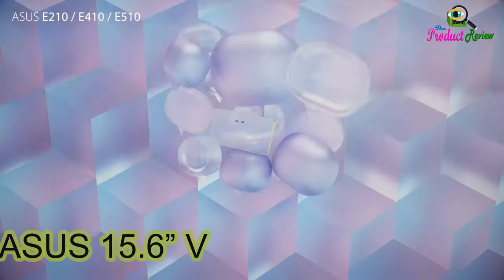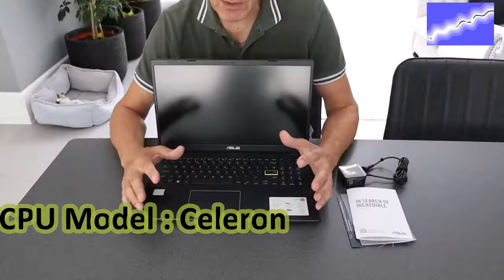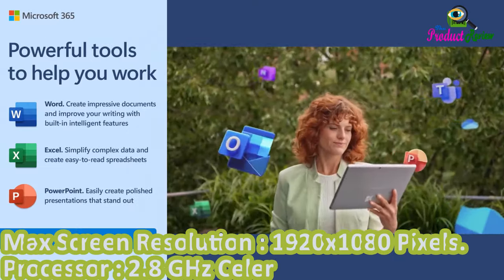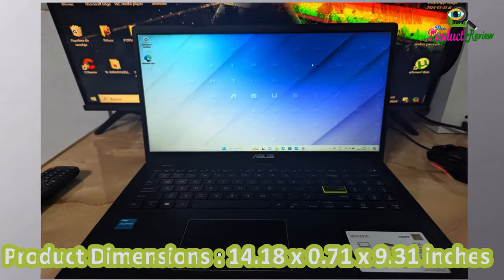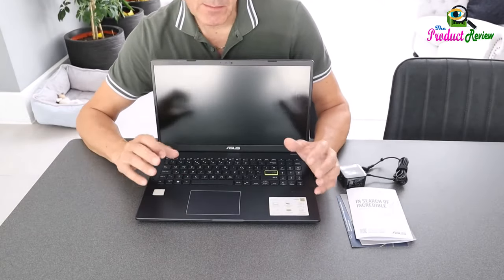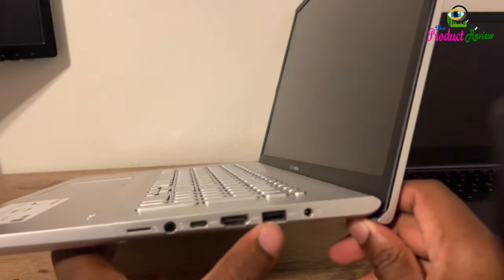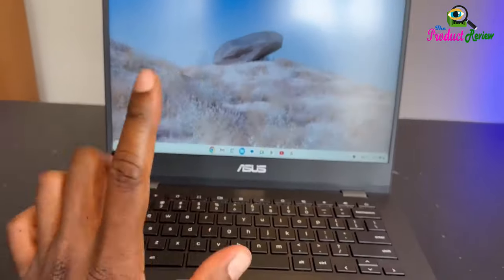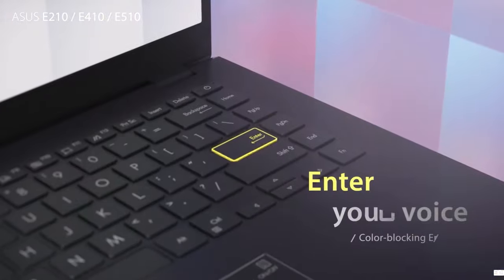asus 15.6 vivobook go laptop review | asus 15.6 gaming laptop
ASUS 15.6” Vivobook Go Laptop: A Comprehensive Overview
Introduction
The ASUS Vivobook Go (Model L510KA-ES04) is an entry-level laptop that seamlessly combines performance, portability, and style, making it an ideal choice for students, professionals, and casual users. With a sleek design in Star Black and a host of modern features, this laptop is crafted to cater to everyday computing needs, from web browsing and document editing to video conferencing and light gaming.

The Vivobook Go boasts a lightweight design, weighing in at just 3.46 pounds and measuring 14.18 x 0.71 x 9.31 inches. This portability makes it easy to carry in a backpack, making it suitable for students and professionals on the go. The laptop's minimalist aesthetic, featuring a Star Black finish, exudes a modern and professional vibe that fits well in both academic and workplace environments.

Display
Equipped with a 15.6-inch display, the Vivobook Go offers a resolution of 1366 x 768 pixels, with a maximum capability of 1920 x 1080 pixels. The Full HD display delivers vibrant visuals and decent brightness of up to 220 nits, allowing users to enjoy a clear and immersive viewing experience. Whether you're streaming your favorite shows, working on presentations, or browsing the web, the display provides an engaging interface.

Performance
At the heart of the Vivobook Go is the Intel Celeron N4500 processor, which operates at a speed of up to 2.8 GHz. This dual-core processor is designed for efficiency and performance in everyday tasks, providing reliable capabilities for web browsing, document editing, and video calls. Paired with 4GB of DDR4 RAM, the laptop allows for smooth multitasking, enabling users to run multiple applications and browser tabs simultaneously without significant lag.

The integrated Intel HD Graphics offers sufficient performance for basic graphical tasks, making it suitable for light gaming, multimedia playback, and casual graphic design. This combination of hardware makes the Vivobook Go an excellent choice for users who require a balance of performance and affordability.

Storage
The ASUS Vivobook Go features 128GB of eMMC storage, providing ample space for essential files, applications, and media. This storage type is not only fast but also energy-efficient, contributing to the laptop's overall performance. For users needing additional storage, the laptop supports external storage solutions via USB ports, allowing for expanded file storage as necessary.

Connectivity
The laptop supports Wi-Fi 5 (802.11ac) for fast and reliable wireless internet access, alongside Bluetooth 5.1 for connecting to peripherals such as headphones, mice, and keyboards.

Audio and Multimedia
The audio experience on the Vivobook Go is enhanced by ASUS SonicMaster technology, which delivers crystal-clear sound. The next-gen Super Linear speakers, along with the Smart Amplifier and ASUS Audio Booster,

Battery Life
The laptop is powered by a 42WH battery designed for all-day usage. Thanks to Fast-Charge technology, users can charge the battery to 60% in just 49 minutes, minimizing downtime and allowing for extended usage without frequent recharging. This feature is particularly advantageous for students and professionals who need to stay productive throughout the day.

Operating System
Running on Windows 11 Home in S Mode, the Vivobook Go benefits from enhanced security and performance. Windows 11 offers a redesigned interface and a suite of new tools, sounds, and apps exclusive to Microsoft, making for a refreshing user experience. The S Mode is optimized for speed and security, allowing users to run apps only from the Microsoft Store, ensuring a safer environment for everyday computing.

Additional Features
The Vivobook Go comes with several user-friendly features designed to enhance the overall experience. The ErgoSense backlit chiclet keyboard ensures comfortable typing, even in low-light conditions, while the 720p HD camera with a shutter provides privacy for video calls. These thoughtful additions make the laptop not only functional but also user-centric.